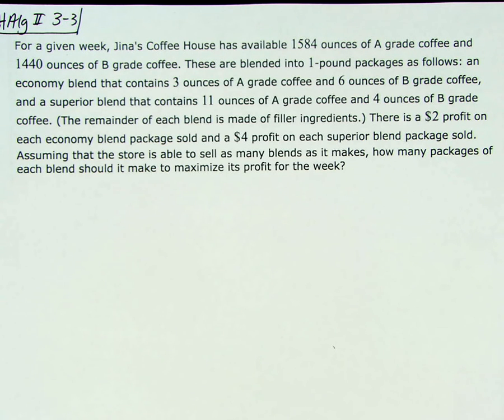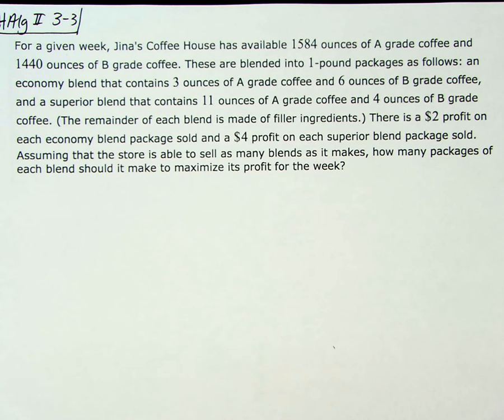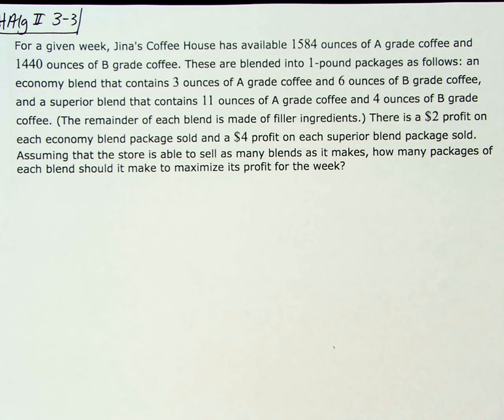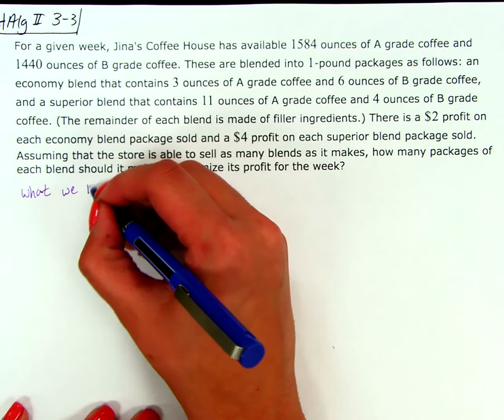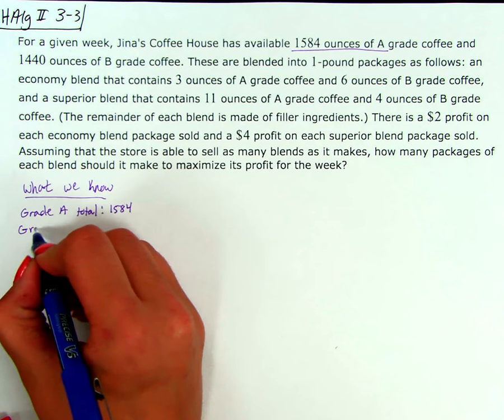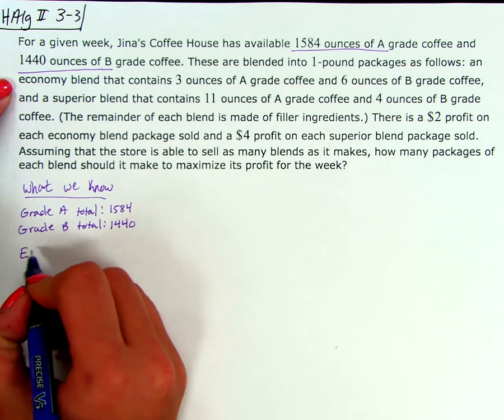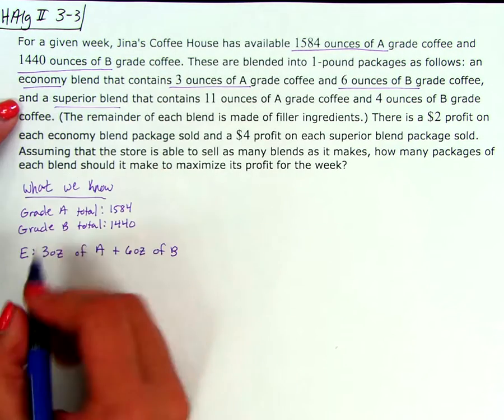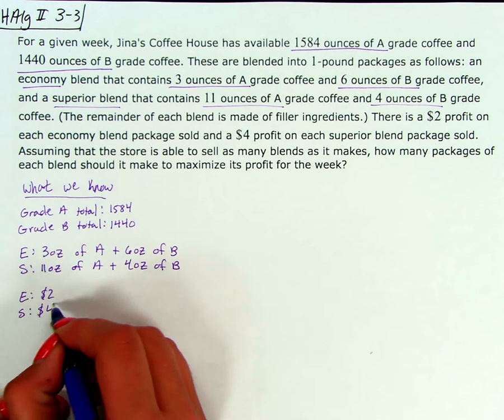Algebra 2 Ch3-3 Part B - Writing a System of Constraints